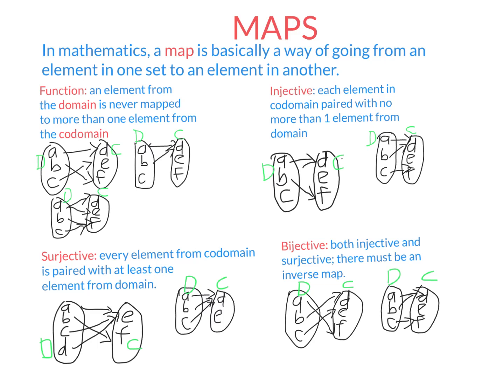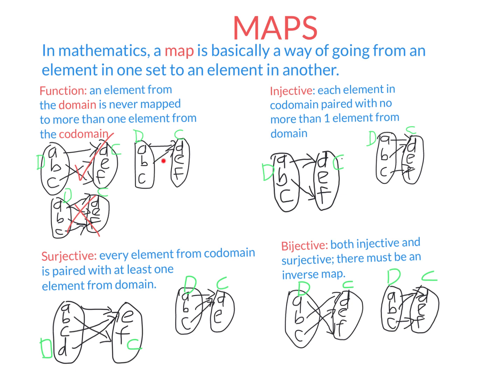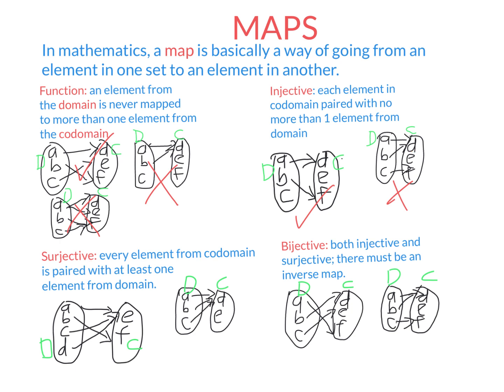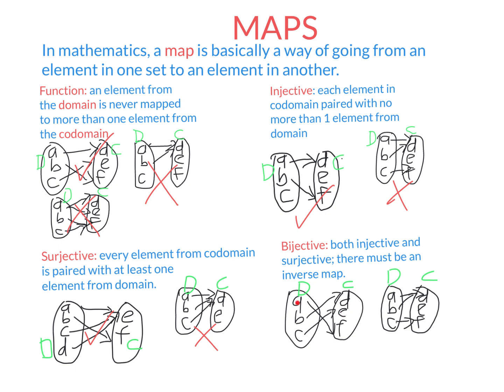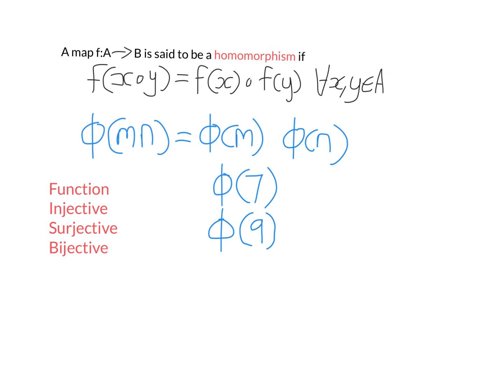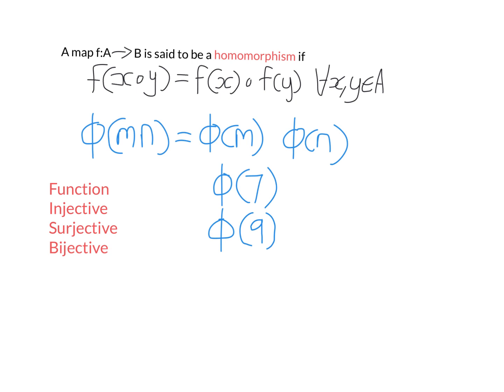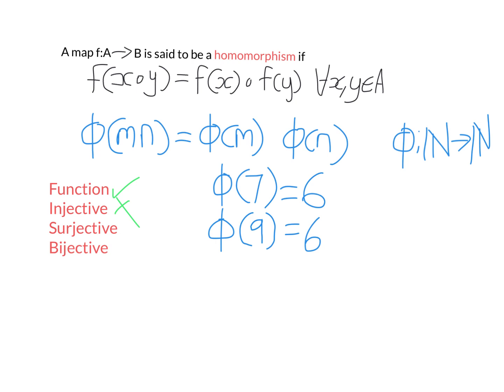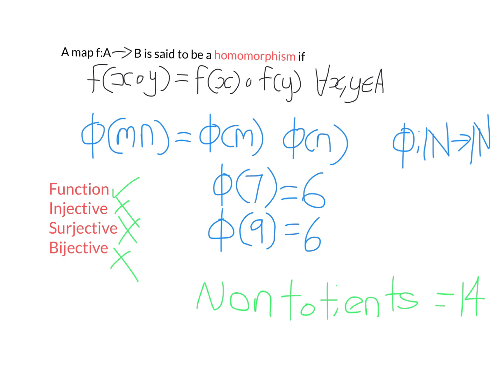Maps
00:00 Slide 1
05:04 Slide 2